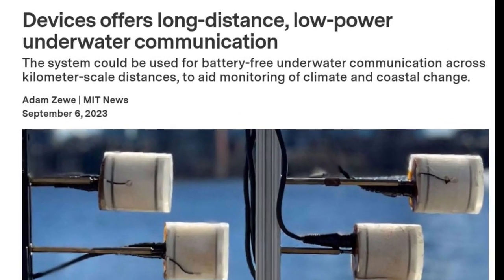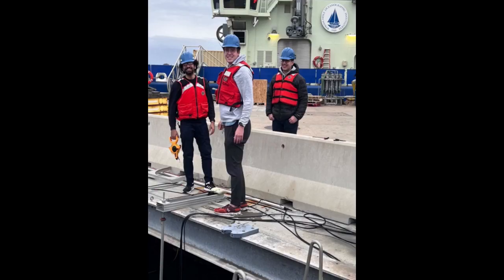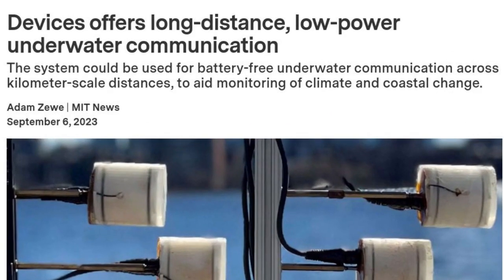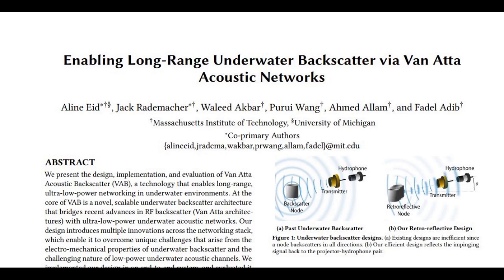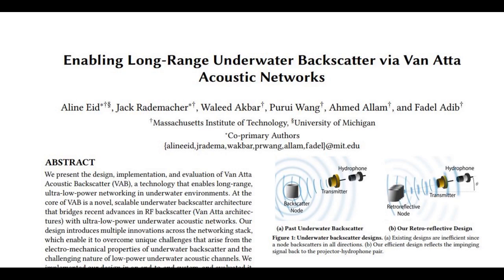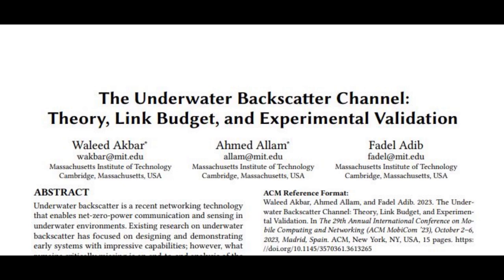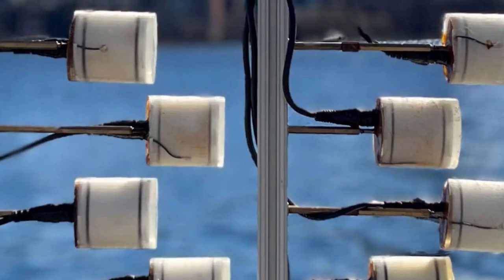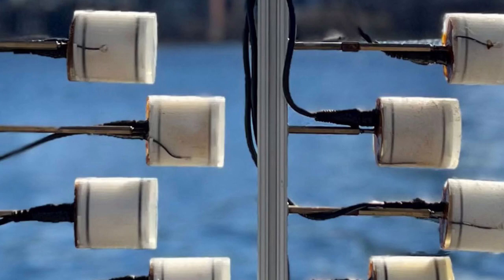Devices offers long-distance, low-power underwater communication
MIT researchers have demonstrated the first system for ultra-low-power underwater networking and communication, which can transmit signals across kilometer-scale distances.

The system could be used for battery-free underwater communication across kilometer-scale distances, to aid monitoring of climate and coastal change.

Research Papers:
Enabling Long-Range Underwater Backscatter via Van Atta Acoustic Networks
The Underwater Backscatter Channel: Theory, Link Budget, and Experimental Validation